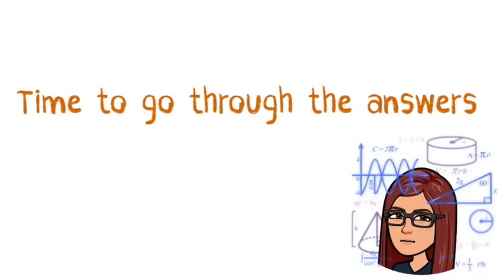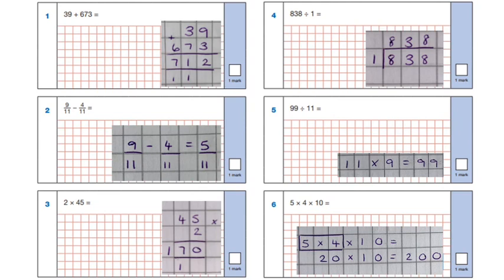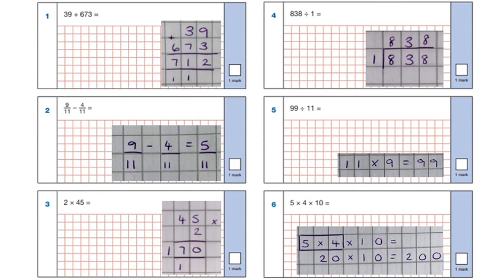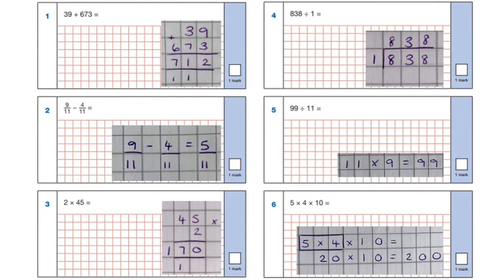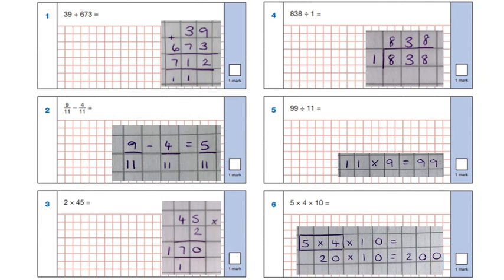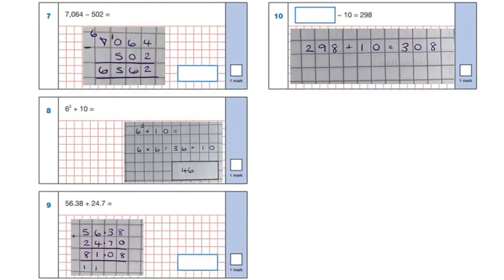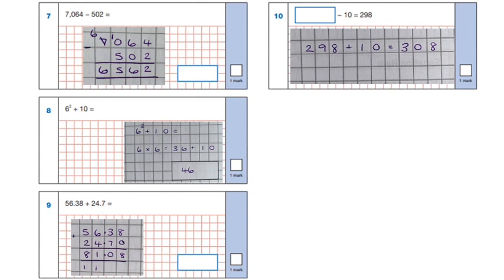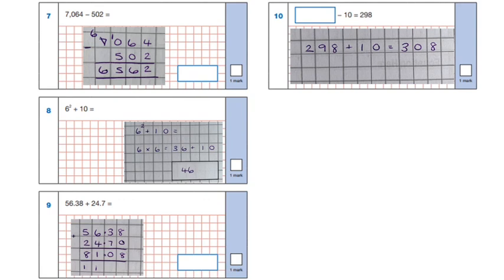Daily Arithmetic Challenge: Day 4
Hey guys here it is! Day 4 of the arithmetic challenge! Enjoy! :)